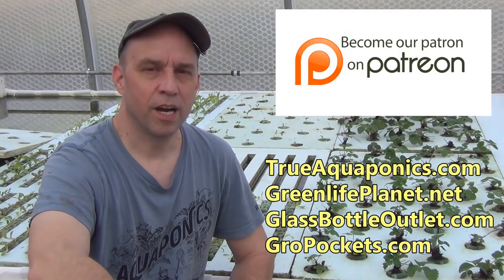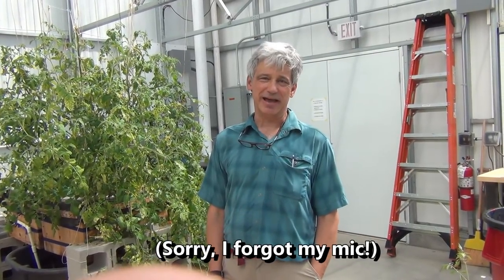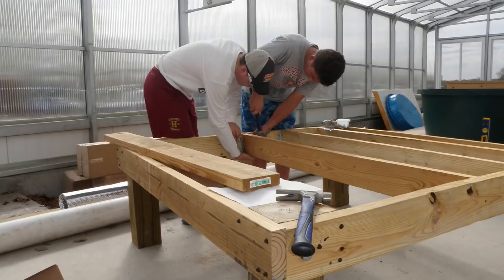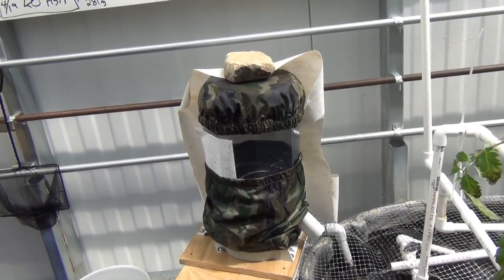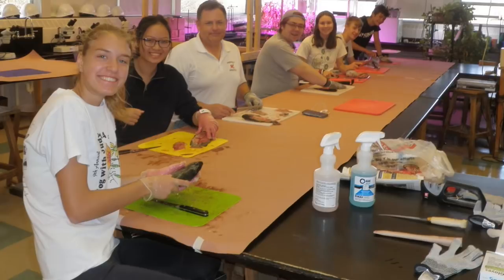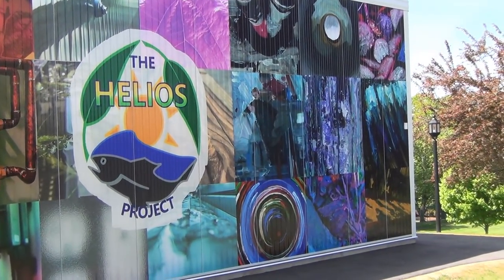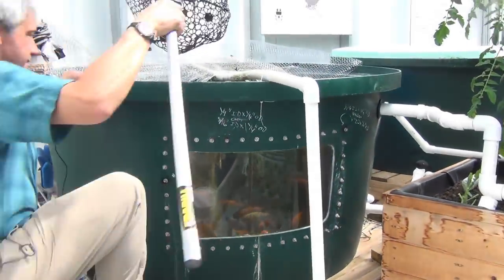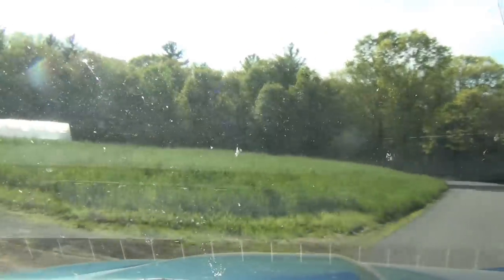We're Adopting! Plus a Special Field Trip!